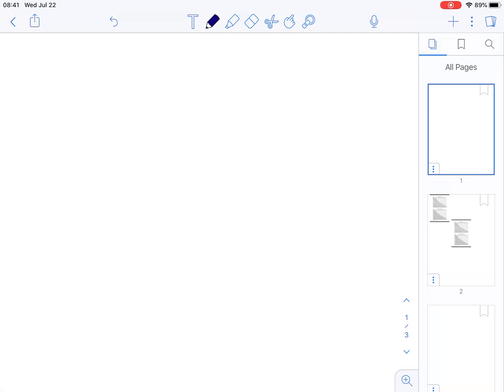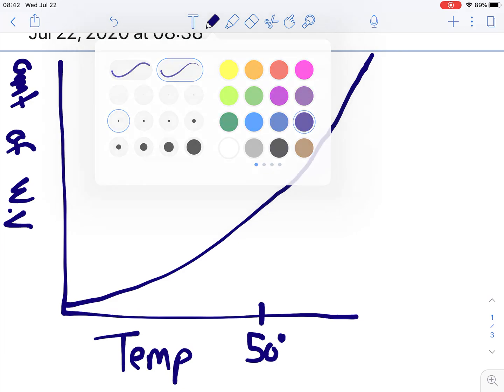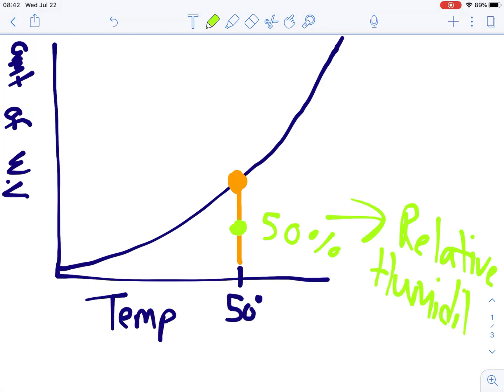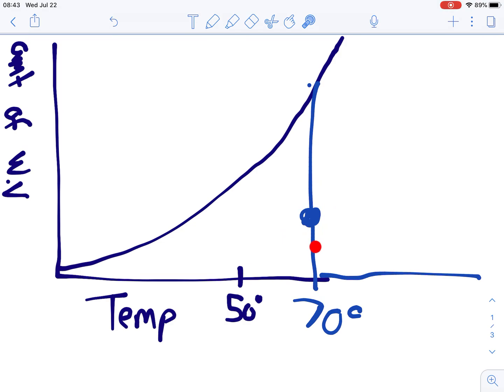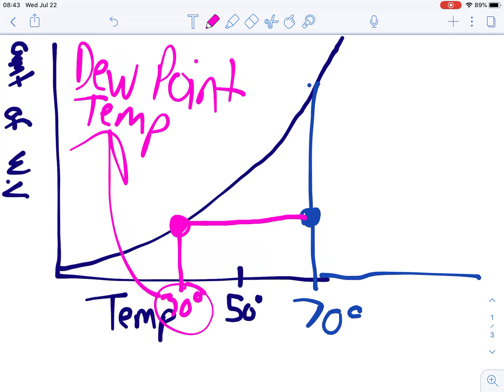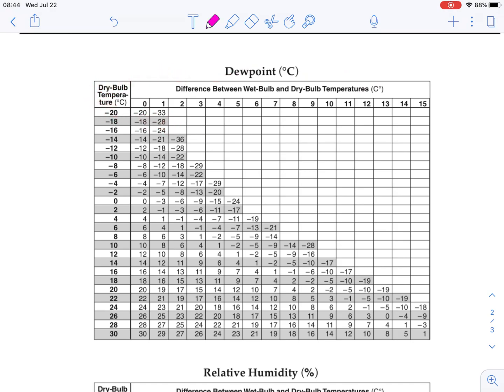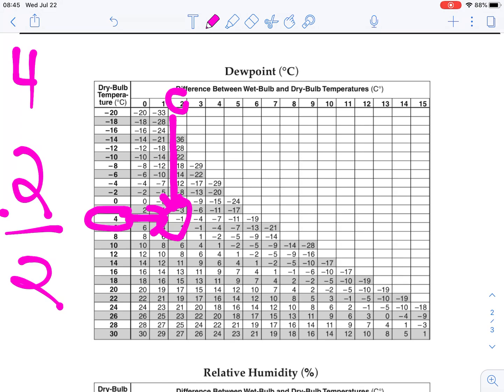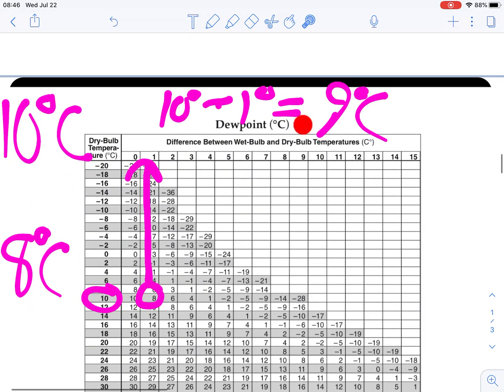Understanding Dew Point and Relative Humidity for High School Earth Science